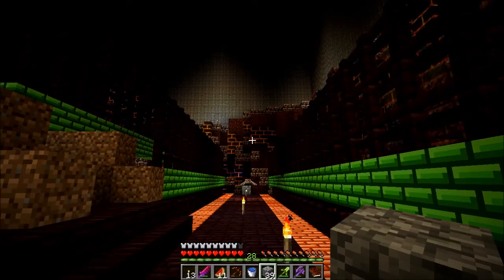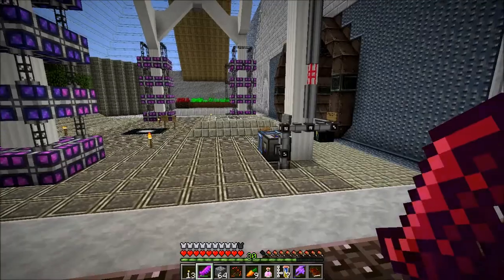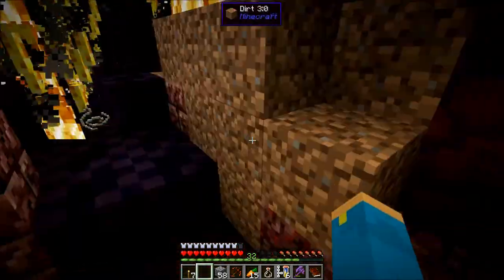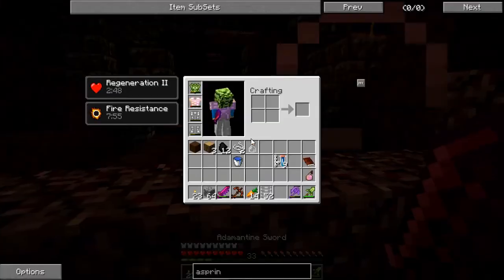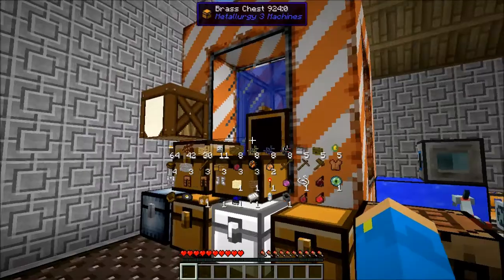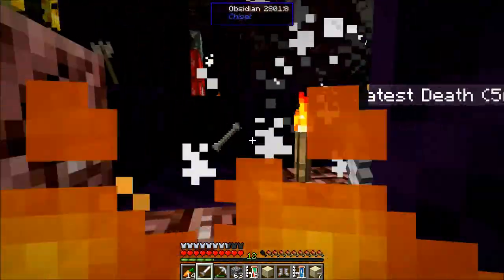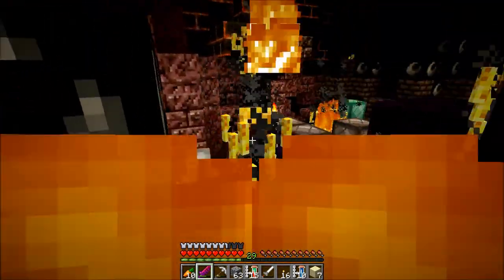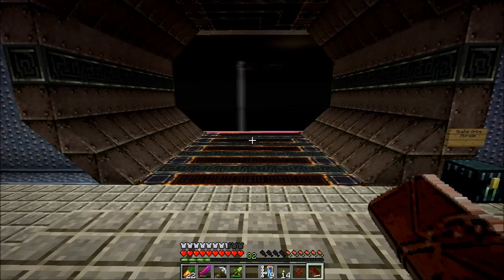Material Energy^3 -10- Into Fire